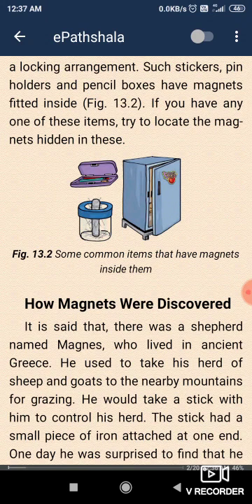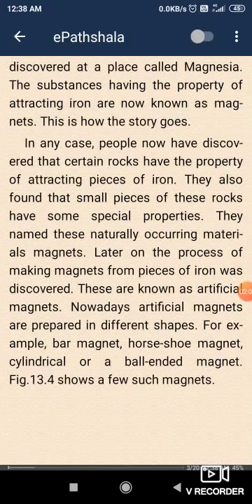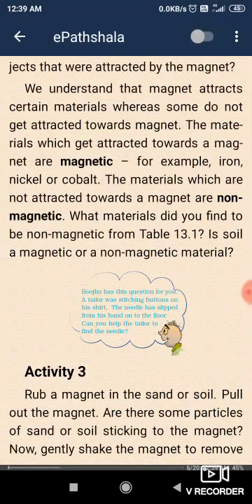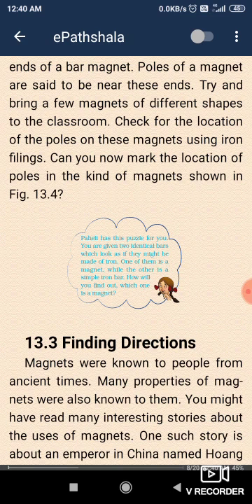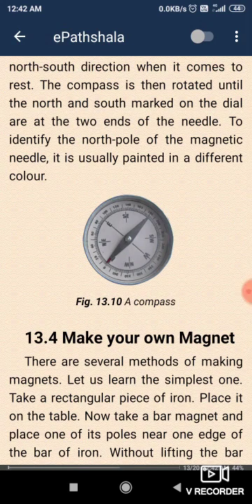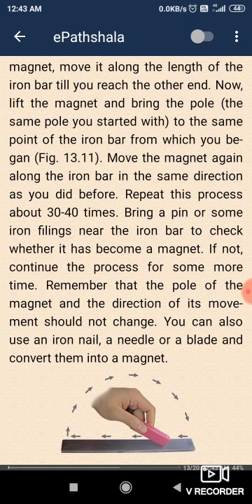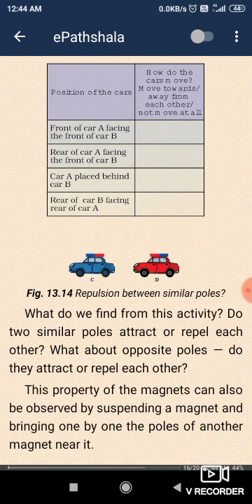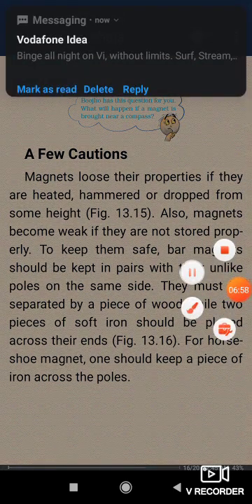08 02 22 STD 6, CH 13 FUN WITH MAGNETS